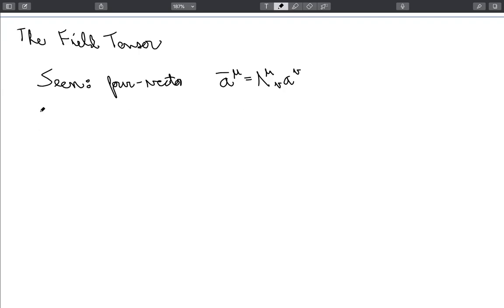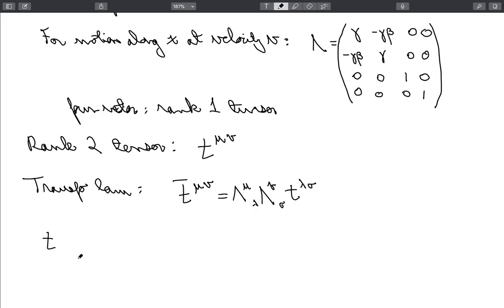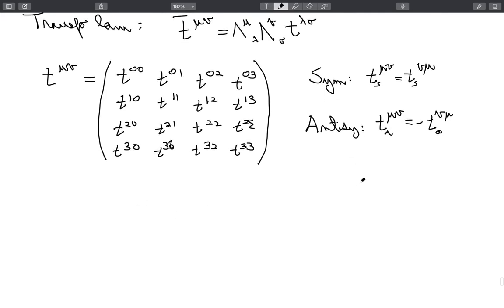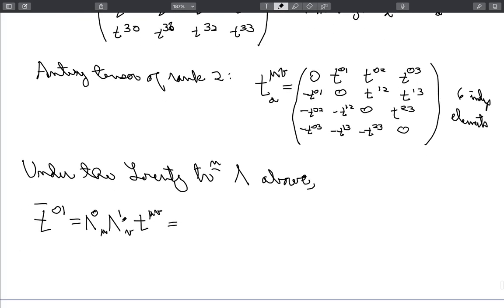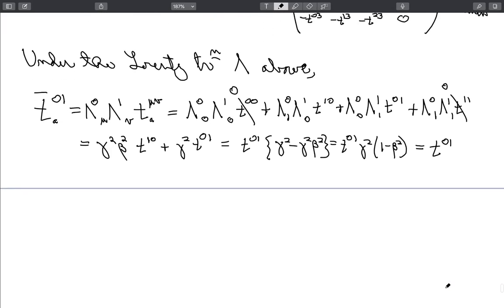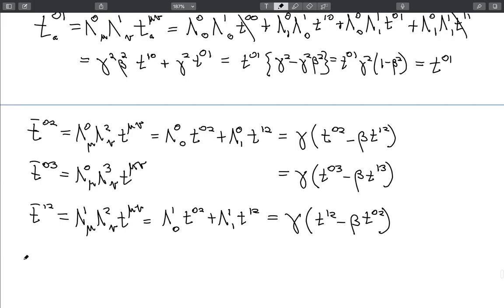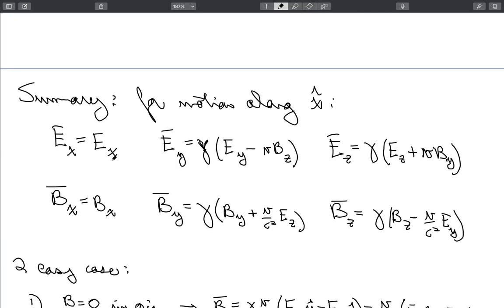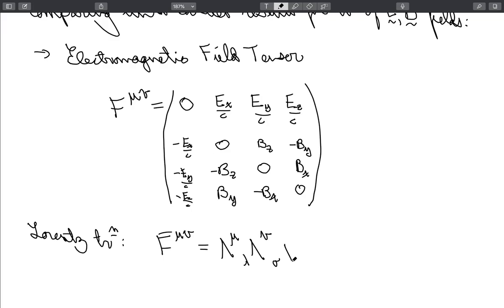2020 Electrodynamics Session 12 Part g [J-S Caux @ UvA]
Relativistic electrodynamics.
The field tensor.